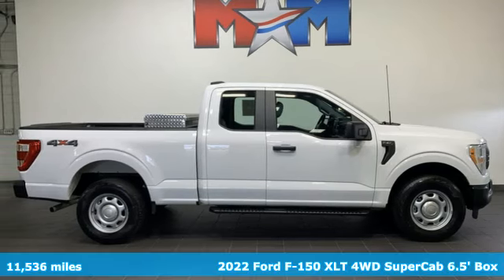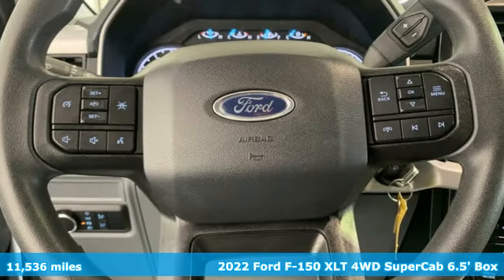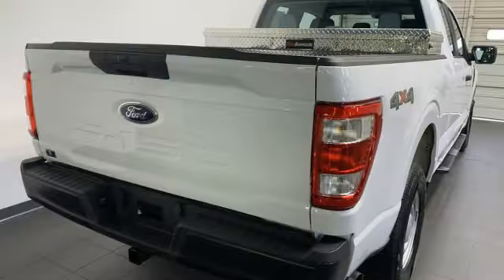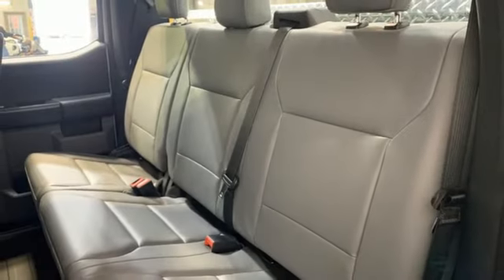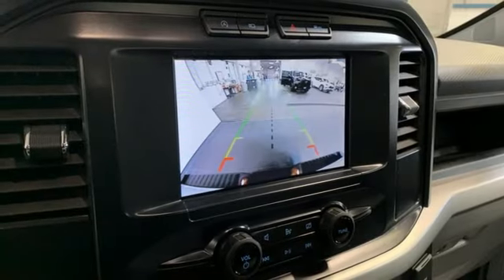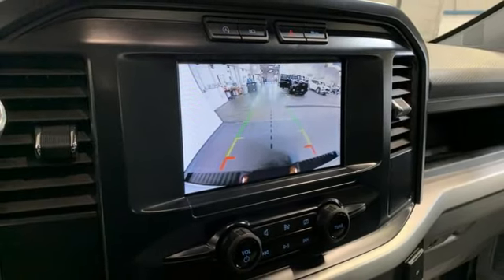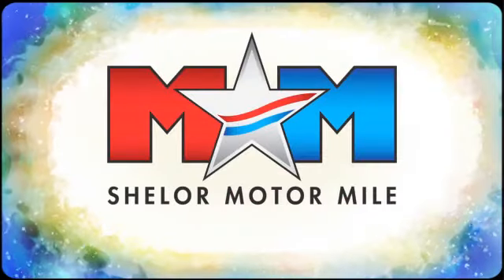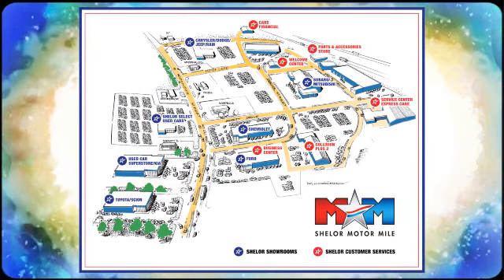Used 2022 Ford F-150 Christiansburg VA Blacksburg, VA X66598 - SOLD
Year: 2022
Make: Ford
Model: F-150
Trim: Extended Cab Pickup
Engine: 3.3L V6 Cylinder Engine
Transmission: Automatic
Color: Oxford White
Interior: Black w/Medium Dark Slate
Mileage: 11536
Stock #: X66598
VIN: 1FTEX1EB7NKD43238